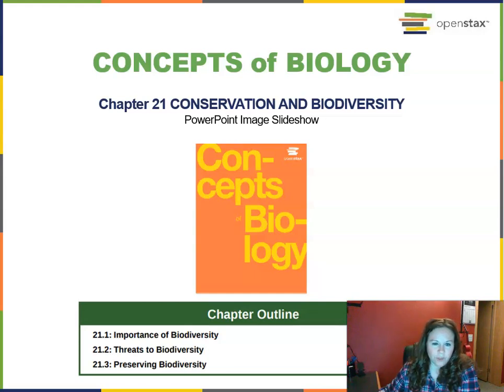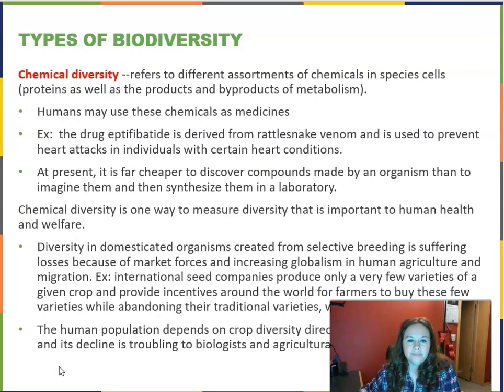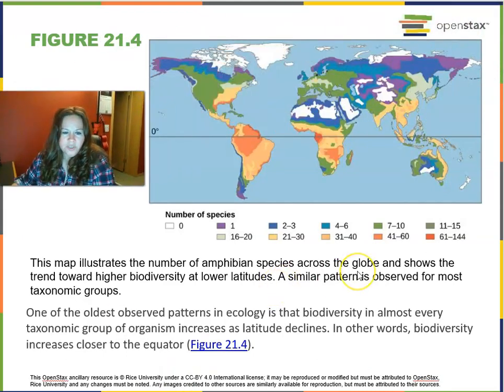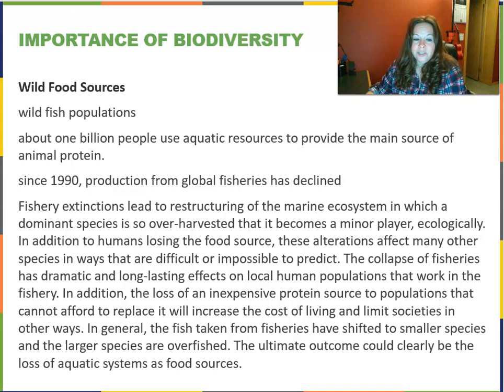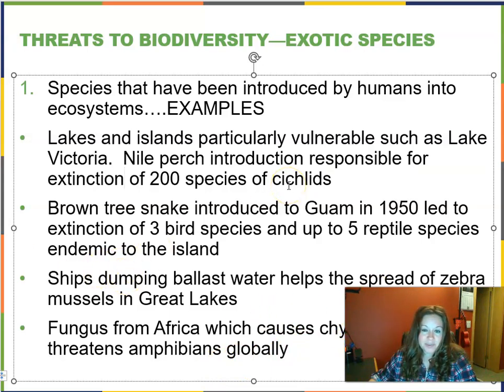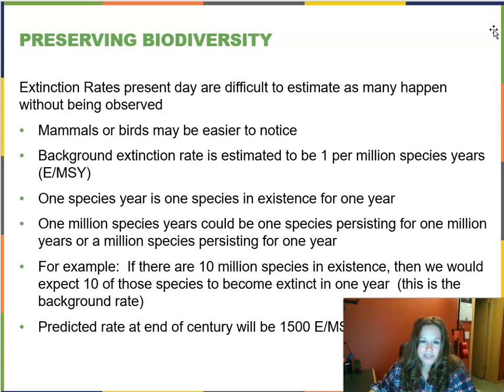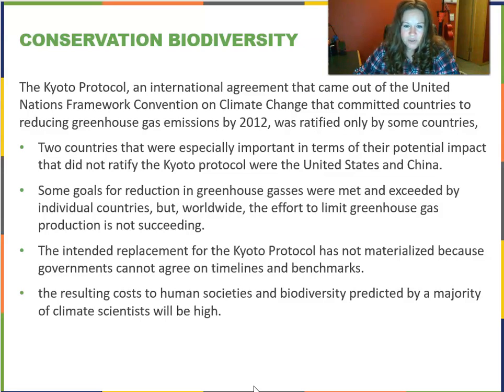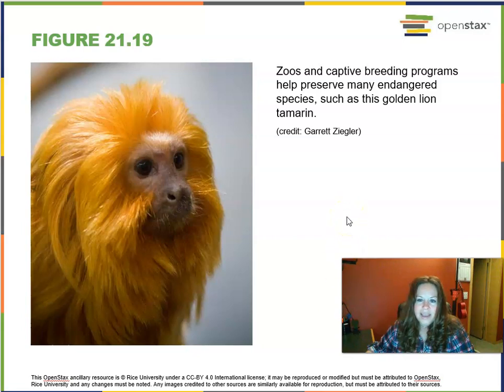Ch21 ConceptsOfBiology Conservation&Biodiversity